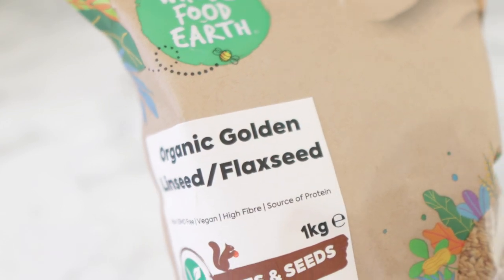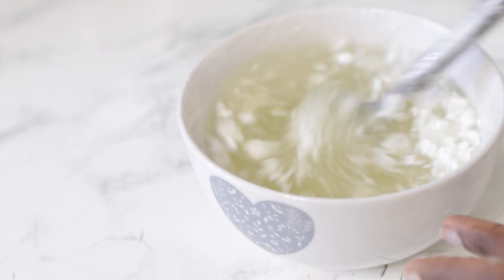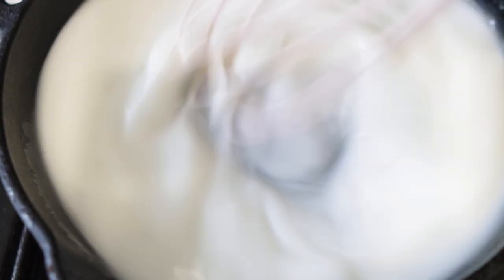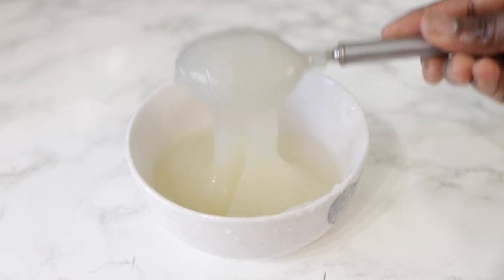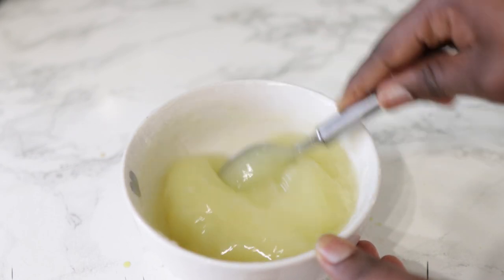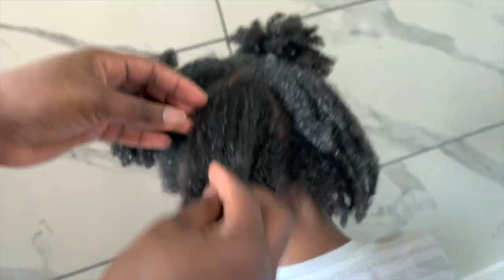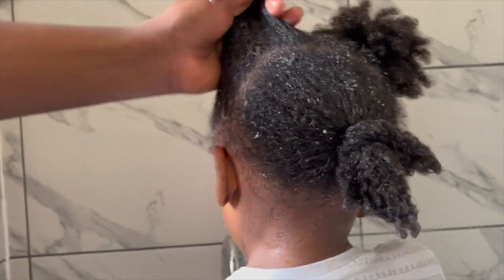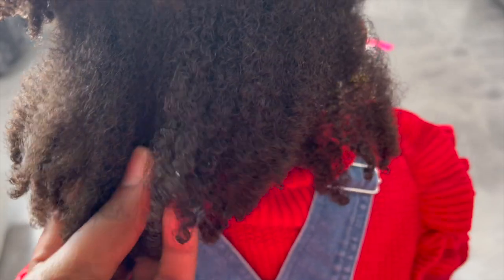She Was Bald And Her Hair Grew Like Crazy After Using This! Hair Grows Like Crazy From First Use!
Hey guys, welcome back to another video. I share with you all an awesome hair growth treatment for faster hair growth. my daughter was bald and everyone now is shocked at how much hair she has. this grew her hair like crazy. hair grows like crazy from first use.

ingredients used

2tsp flaxseeds
2 cups of water
2 tsp corn starch
Aloe Vera oil
honey